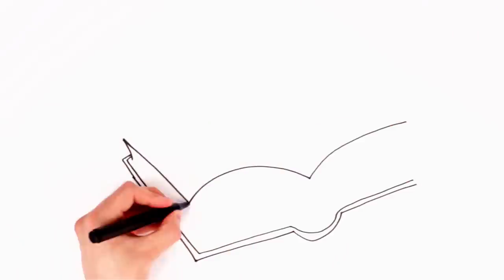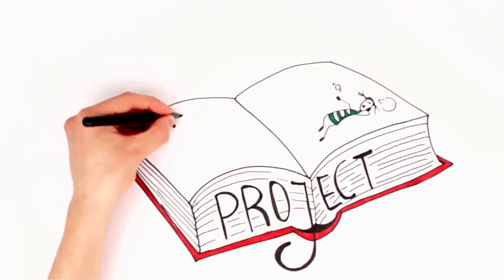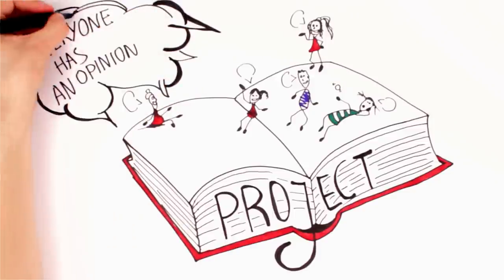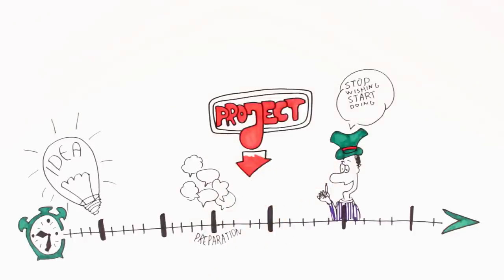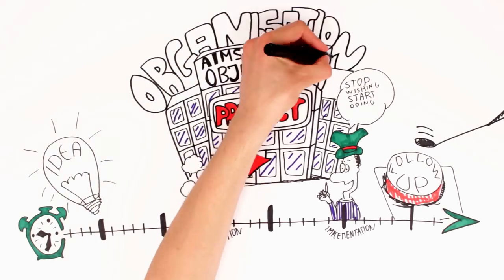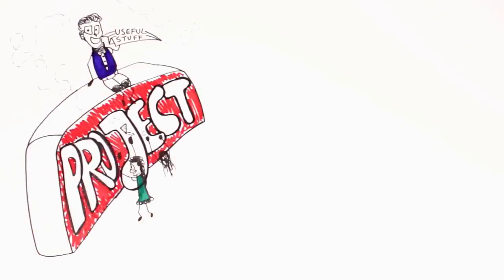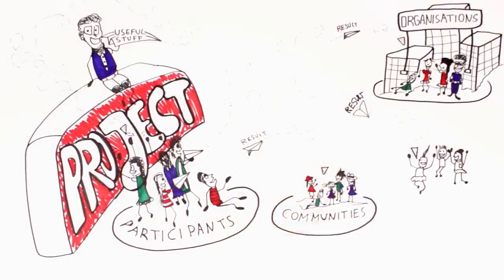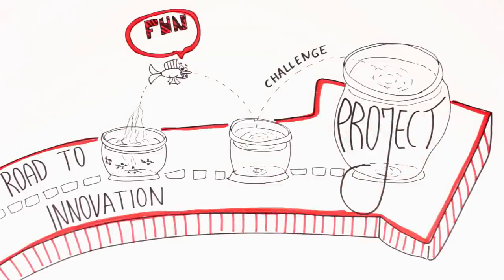1.4 Explore Quality of Erasmus+ Youth in Action Projects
This video is part of the Massive Open Online Course (MOOC) about Erasmus+ Funding Opportunities for Youth.